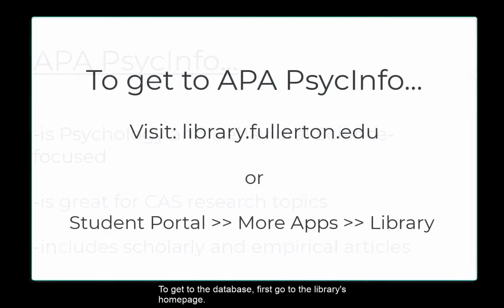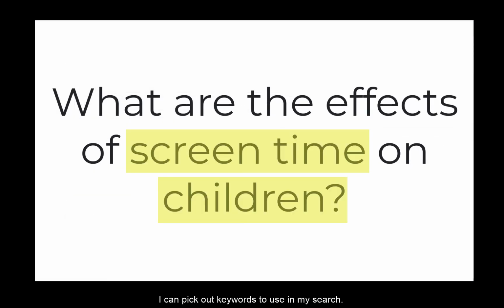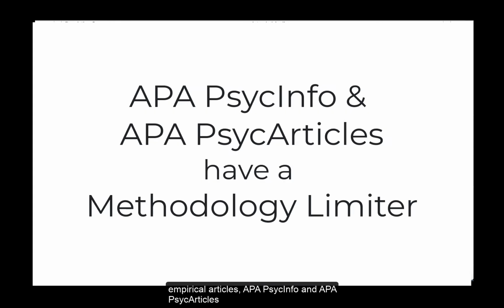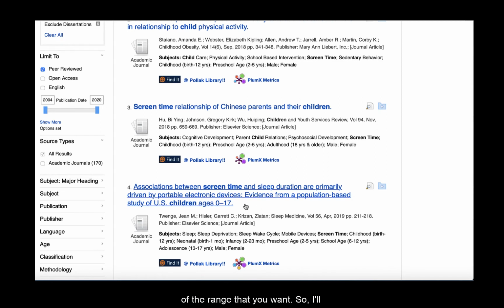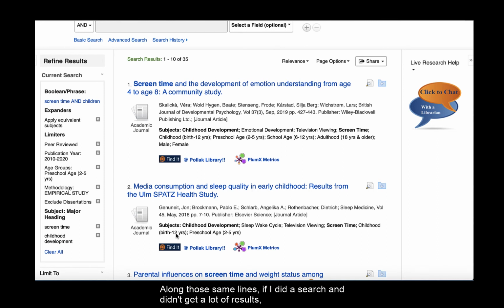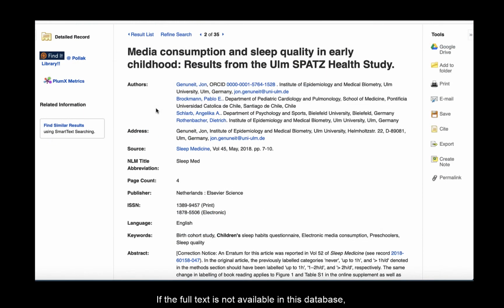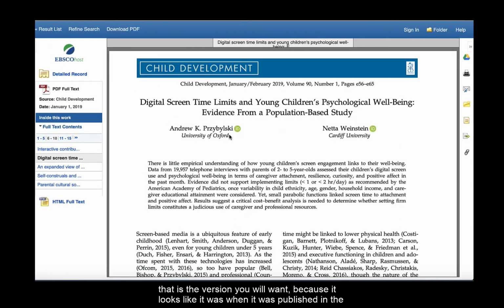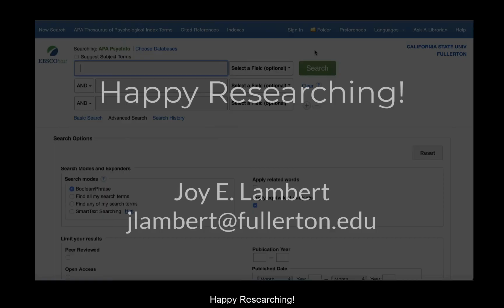Introduction to APA PsychInfo for CAS majors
This video provides an introduction to the APA PsychInfo database and walks viewers through how best to use it for researching topics in Child and Adolescent Studies.